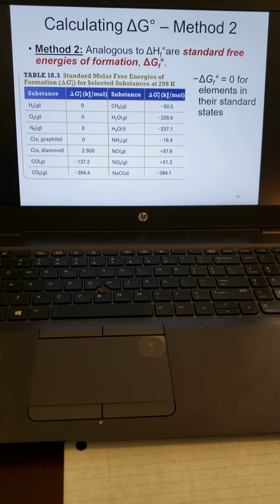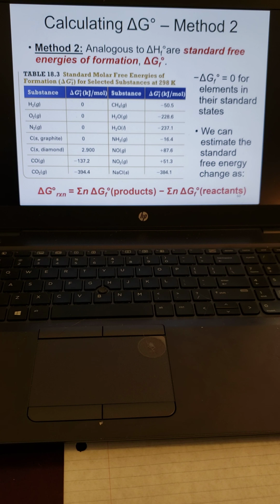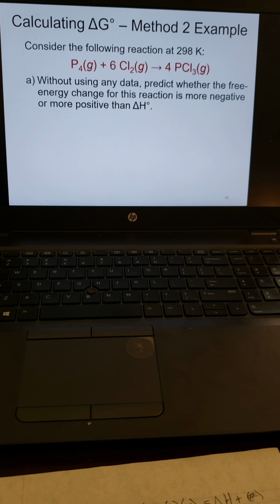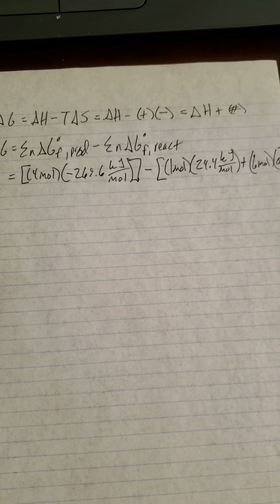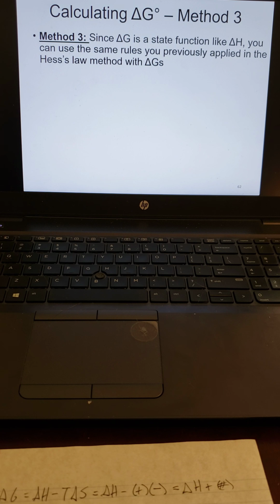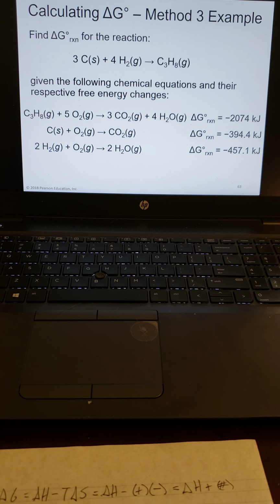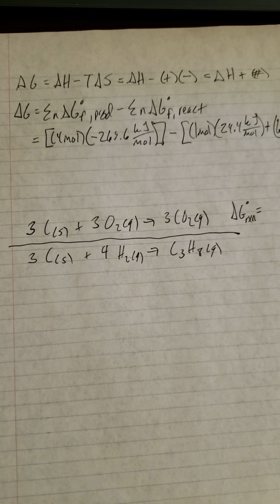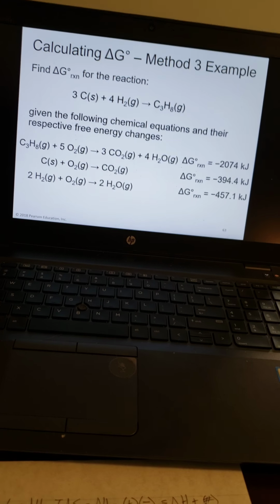Chem II - 4/1 video 3